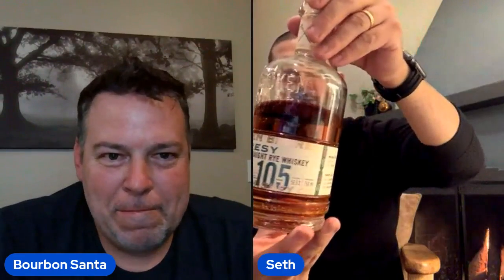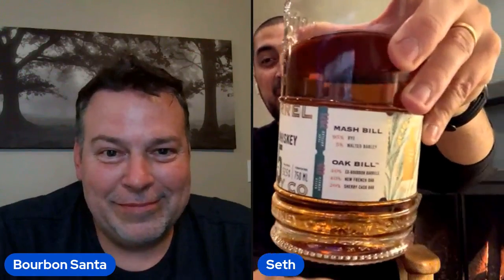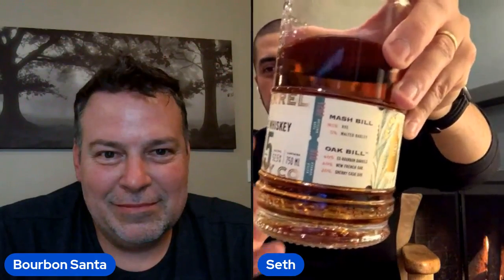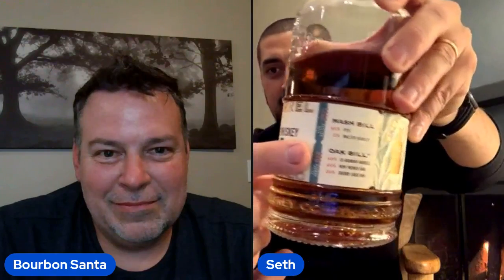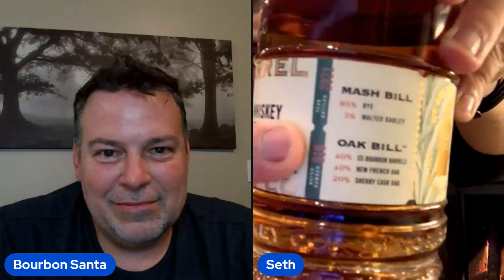Biggest Scam in Bourbon (part 3) A Conversation with a Whiskey Maker.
An interview with Seth Benheim, from Broken Barrel Whiskey, About the State of Finished Whiskey today.